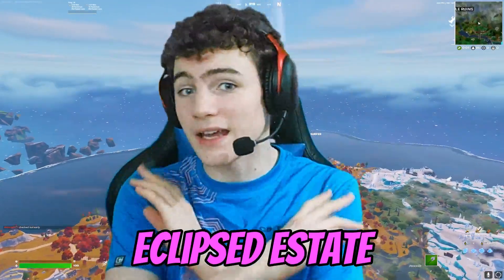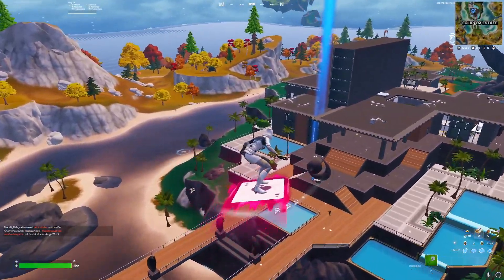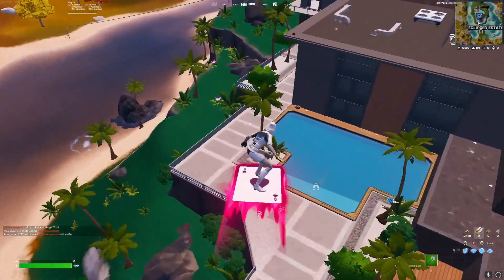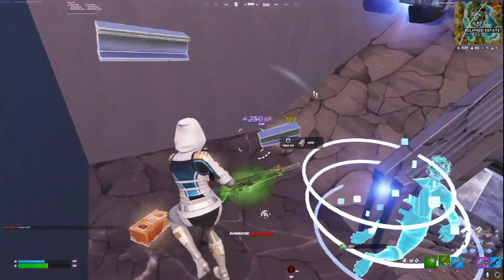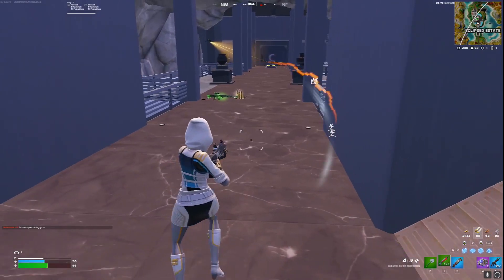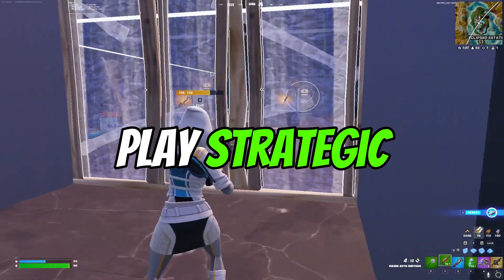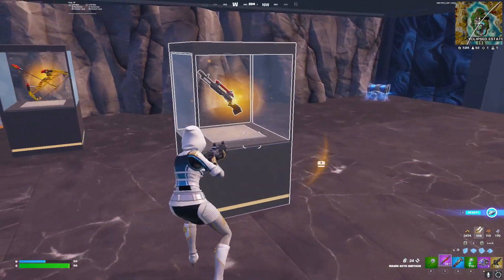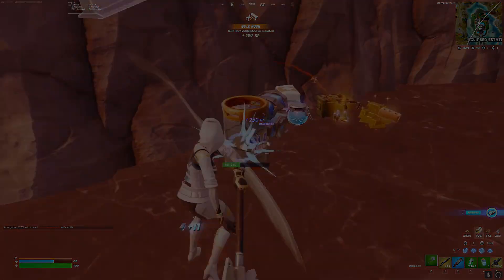How to WIN at Fortnite ECLIPSED ESTATE EVERYTIME (Louting Route)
This is the best loot route for Fortnite ECLIPSED ESTATE and VAULT in Fortnite chapter 4 season 4.
You have GOT TO TRY THIS!

0 Delay 1v1 Map: 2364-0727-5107
0 Delay Free Build: 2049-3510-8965

Use code JKC in the Fortnite item shop as this is the BEST WAY to support me :)